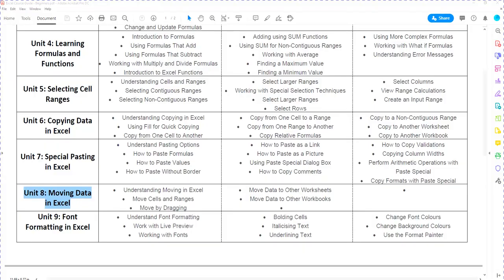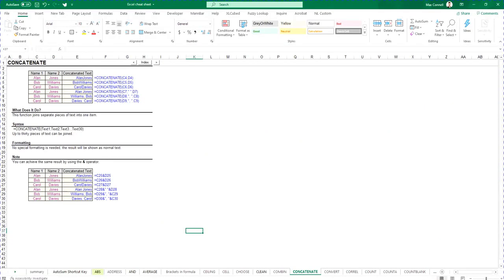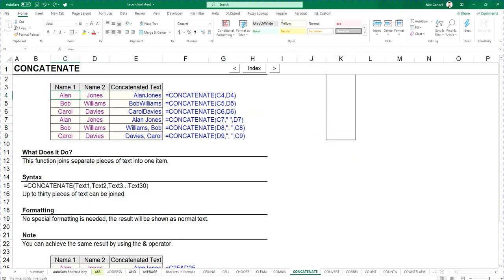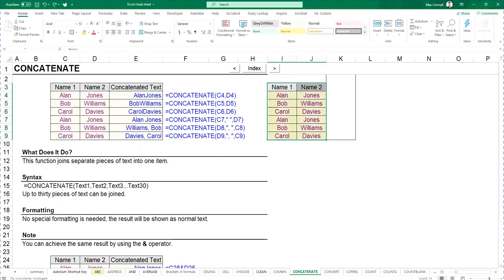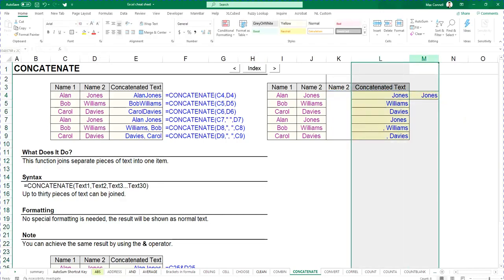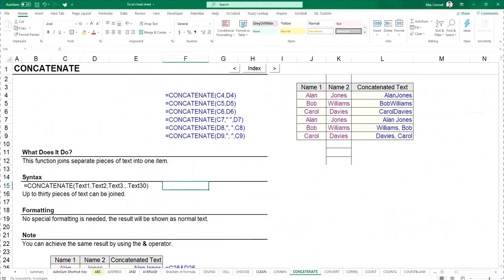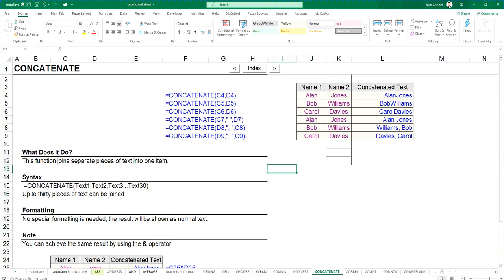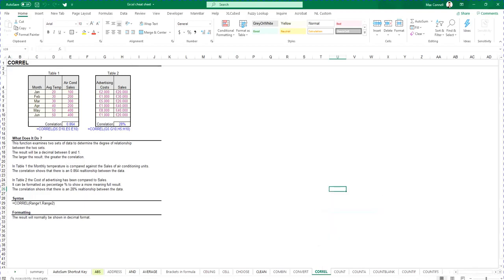How To Move Data In Excel